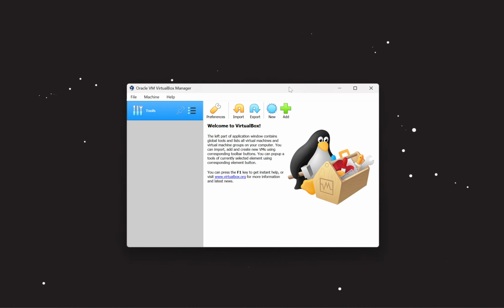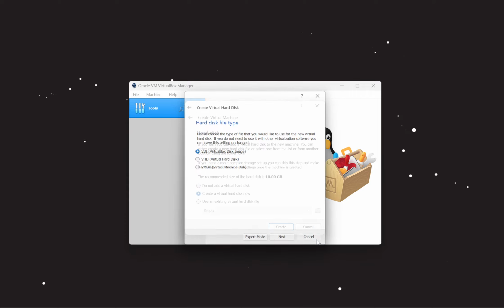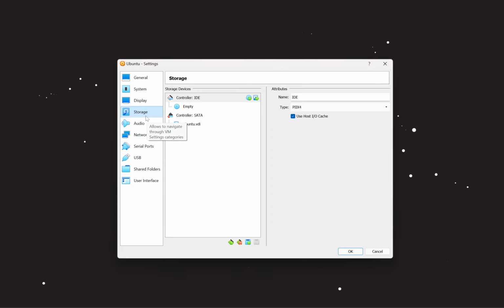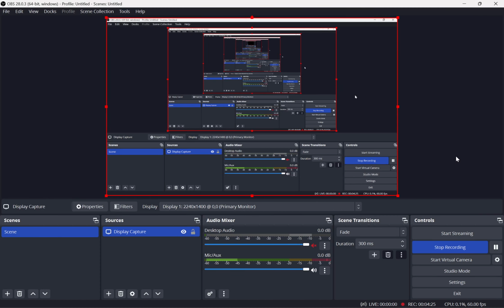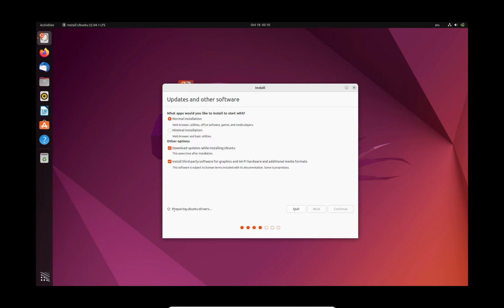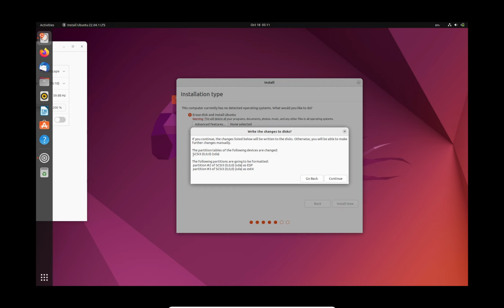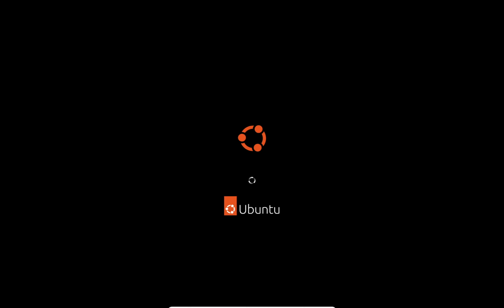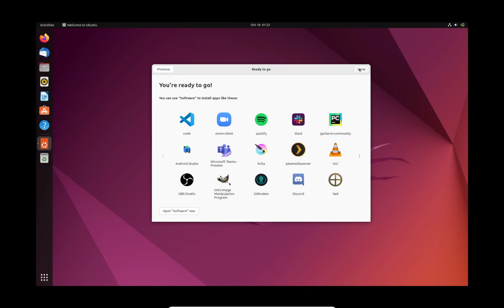Ubuntu 22.04 | How to install Ubuntu 22.04 in virtual box 2022? | Linux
In this video we are going to take a look at basic installation of Ubuntu 22.04 LTS in virtual box.